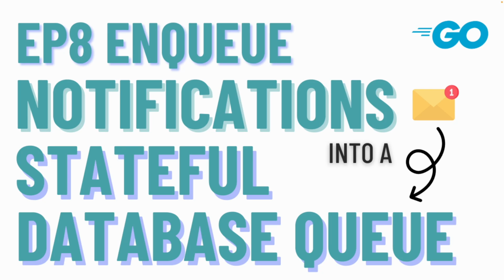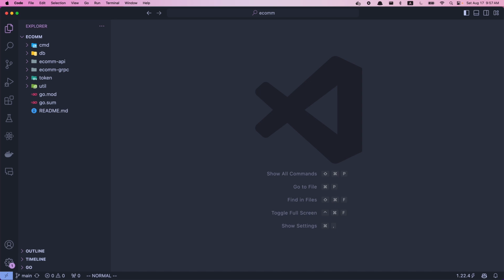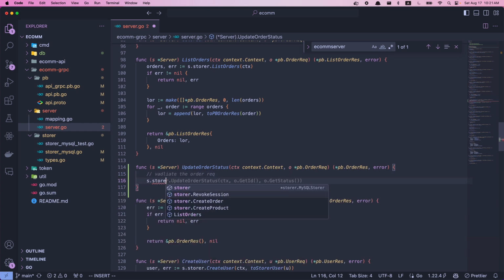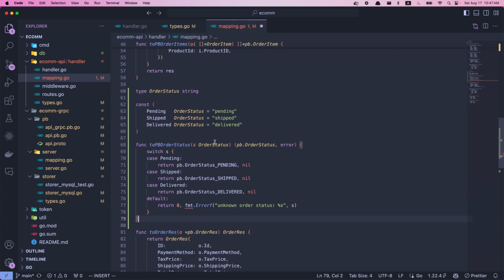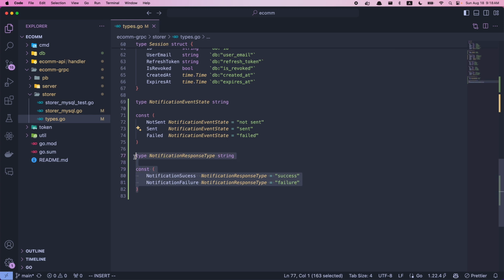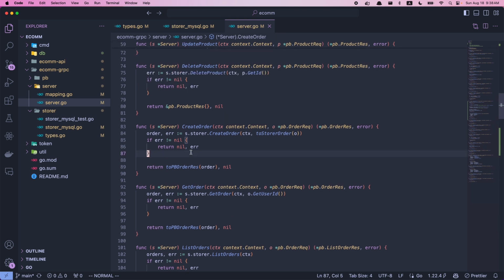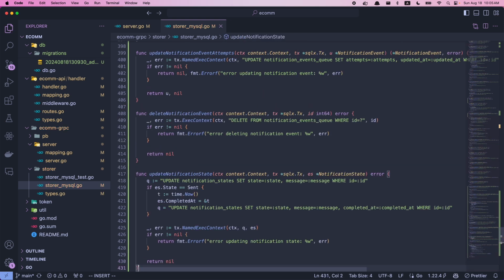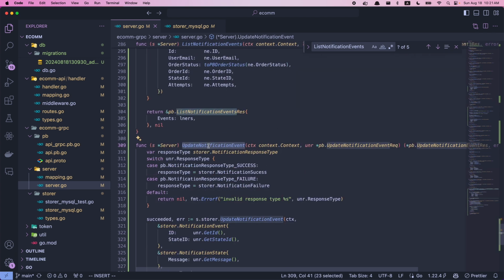Ep8 Golang Enqueue Notifications into a Stateful Database Queue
Let's see how we can use a database as a queue and enqueue notification events. These notification events will later be consumed by our notification microservice to send email notifications to the customers.

0:00 intro
3:58 add migration files to update order status
4:46 add storer to update order status
6:01 add RPC to update order status
10:58 add handler and route to update order status
14:39 add migration files for notification states and the events queue tables
15:32 add storer to enqueue notification events
18:43 call EnqueueNotificationEvent from CreateOrder & updateOrderStatus RPCs
20:33 add storer to List and UpdateNotificationEvents
25:11 add RPCs to List and UpdateNotificationEvents